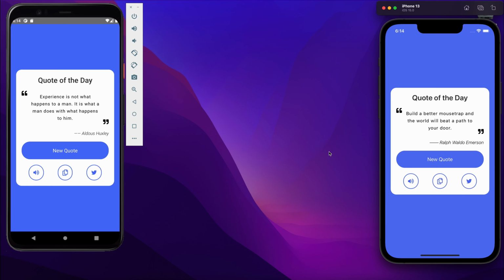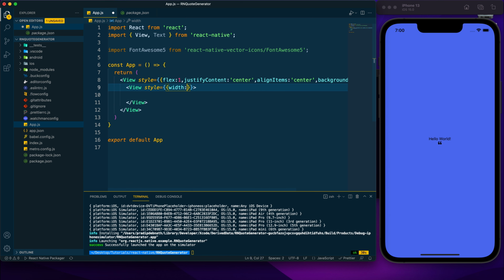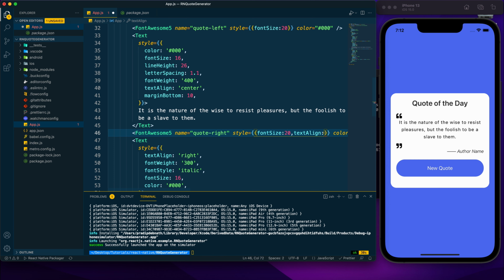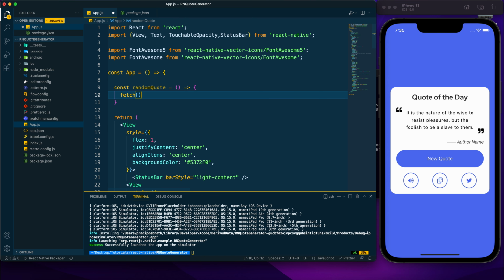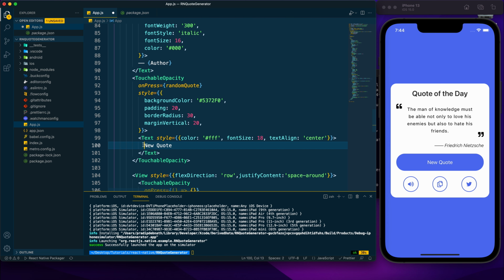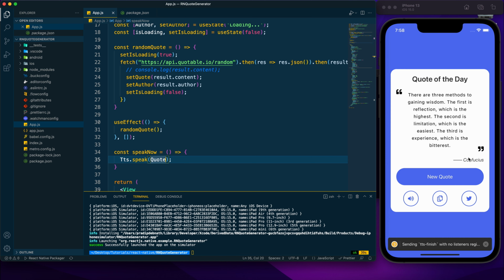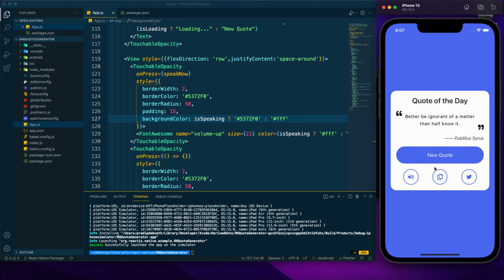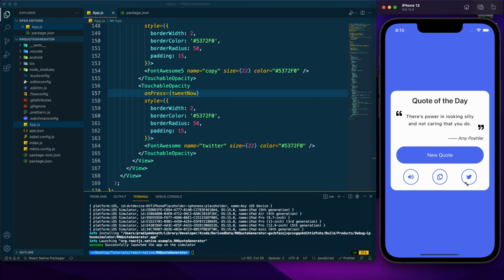Build Quote Generator App in React Native | Beginners Tutorial for React Native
In this tutorial, you'll learn how to create a random quote generator app in react native. Here we're fetching quotes from API and along with that I have added text-to-speech feature in the app. Also you can copy the quote to paste it in any other app and tweet it in the twitter.

► Timestamps
0:00 Introduction
2:59 Creating App UI
11:00 Get Random Quote From API
17:15 Add Text-to-speech Functionality
23:44 Copy to Clipboard Functionality with Snackbar UI Response
26:28 Tweet the Quote Functionality